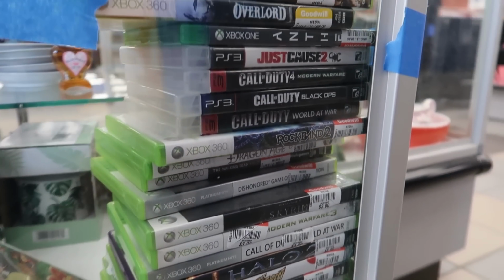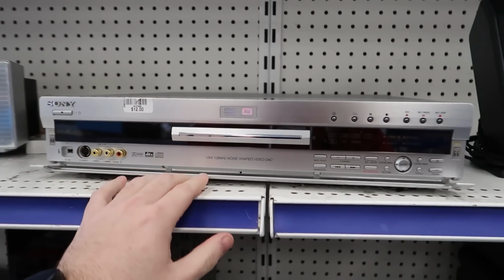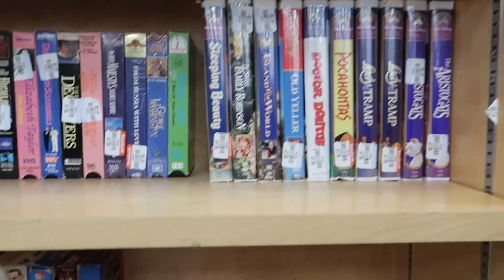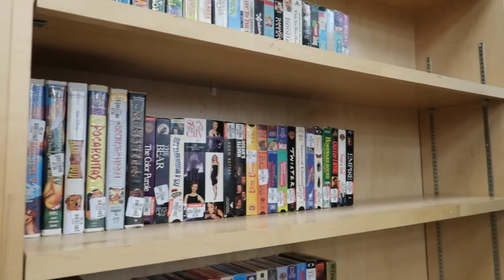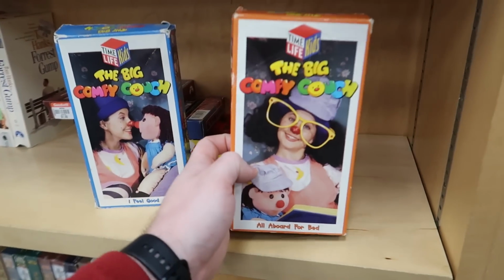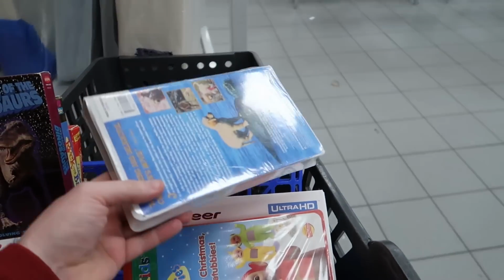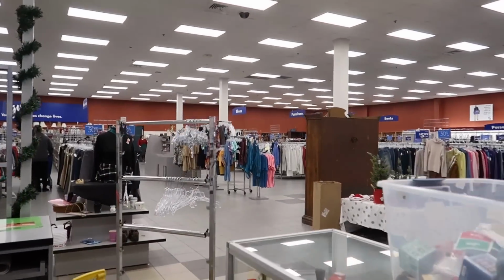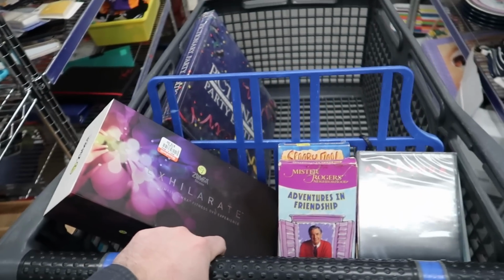Thrifting the Same GOODWILL 2 Times in 1 Week! Finding Stuff to Sell on Ebay and Amazon FBA!